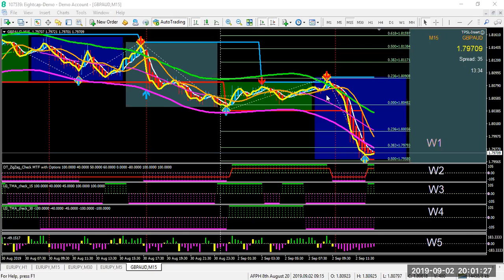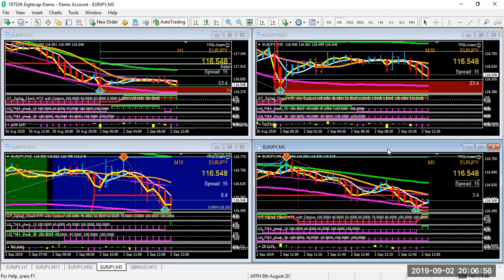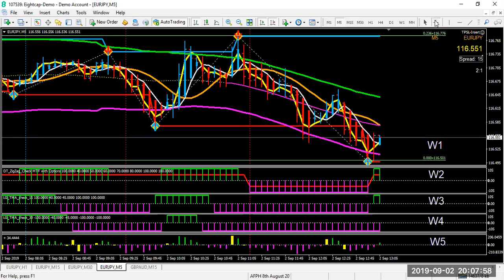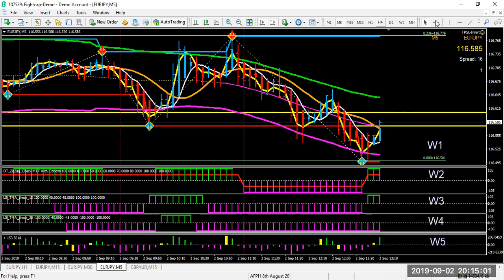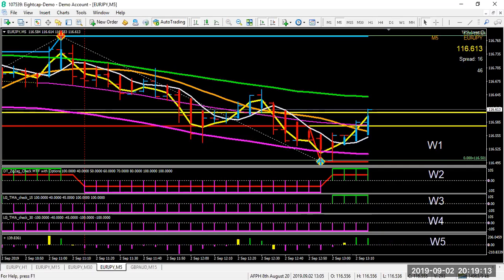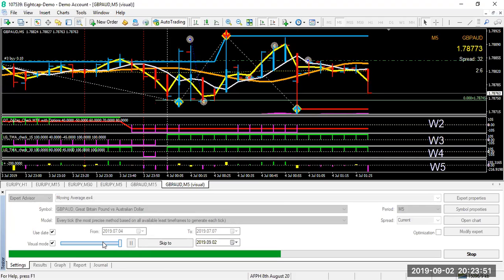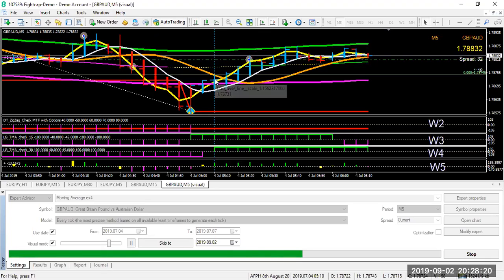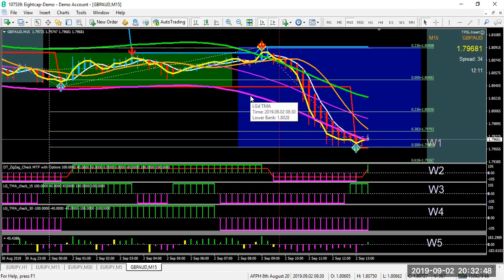Webinar 2nd September 2019